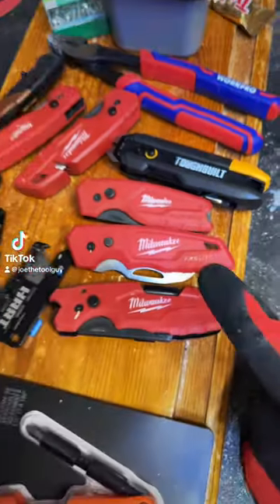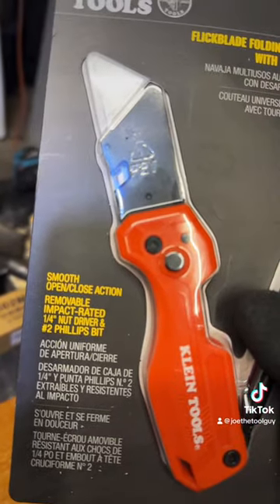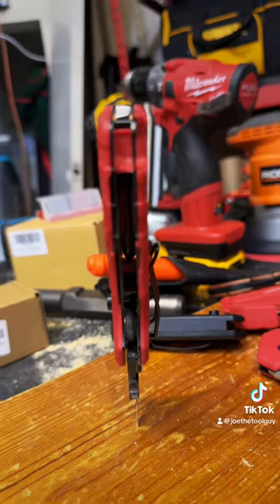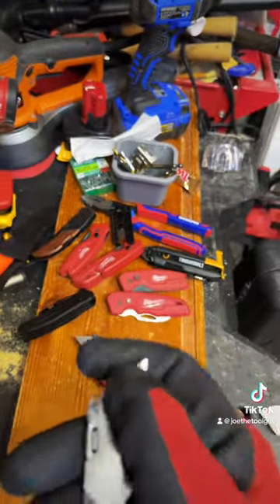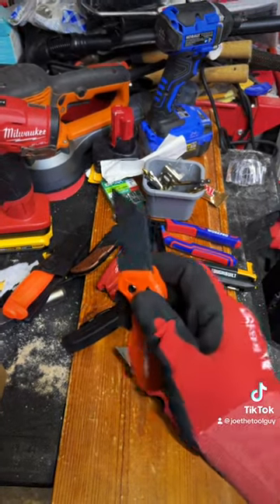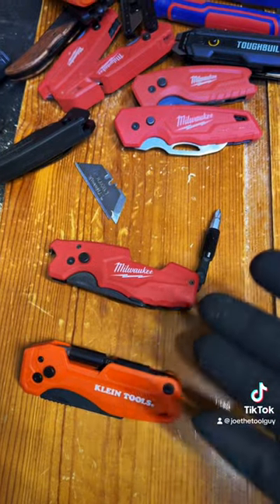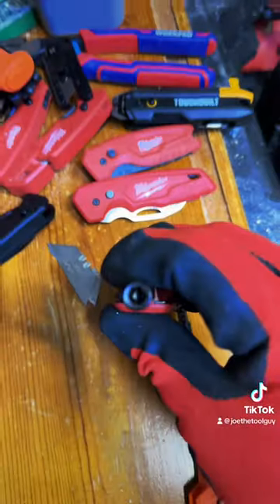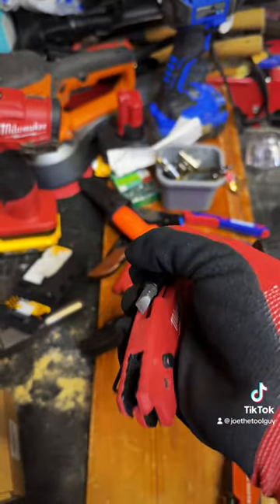New Klein Fastback eats Milwaukee’s lunch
Still unavailable on Amazon, but the OG is up there

Only at lowes for now

 3/4-in 1-Blade Folding Utility Knife